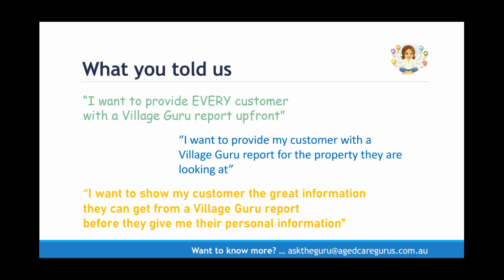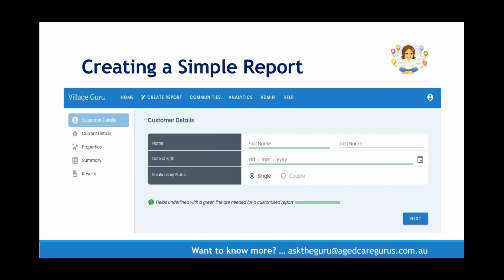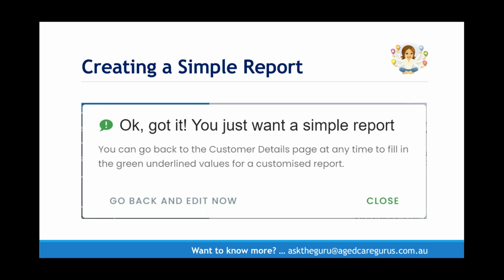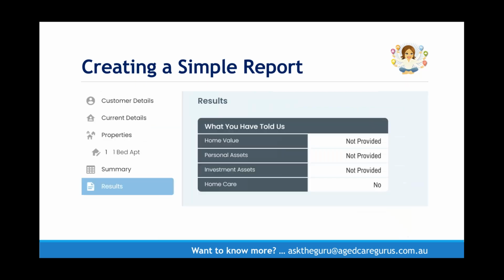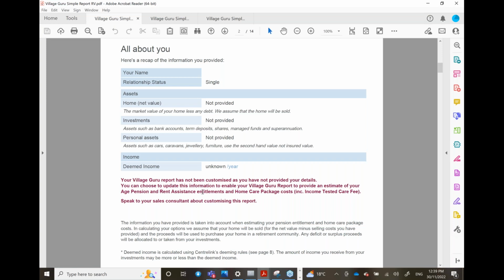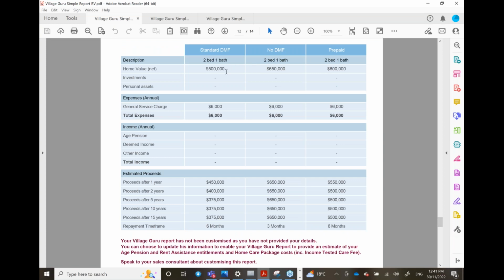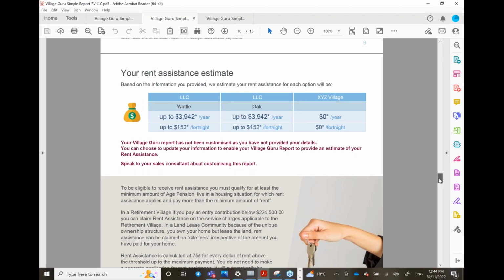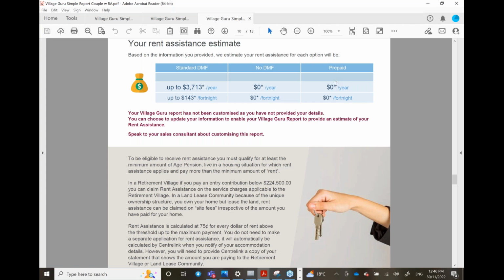What's new with Village Guru — the Simple Report — 30 Nov 2022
We are thrilled to announce this enhancement to our Village Guru software — the ability to be able to produce a Simple Report. This eliminates the need to enter personal financial information that a potential resident may not have on hand when they first visit your village. The Simple Report can be updated at a later date to include this information, so customers can then receive a Customised Report showing estimated Age Pension, Rent Assistance and Home Care Package Costs.